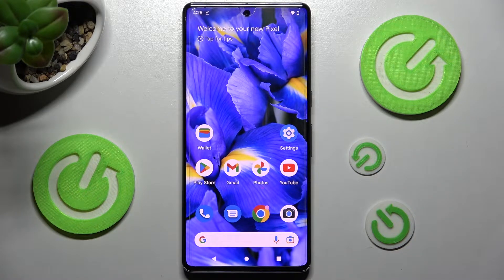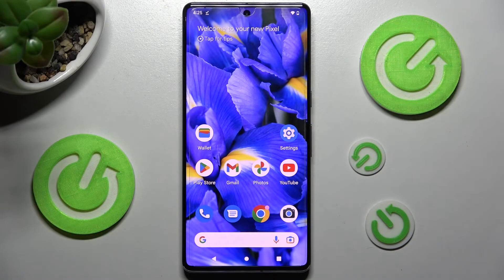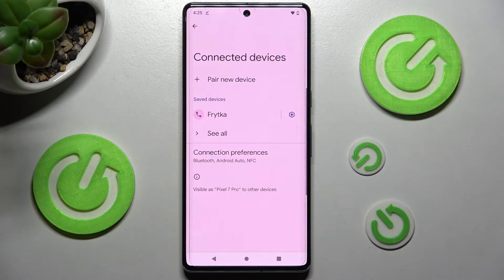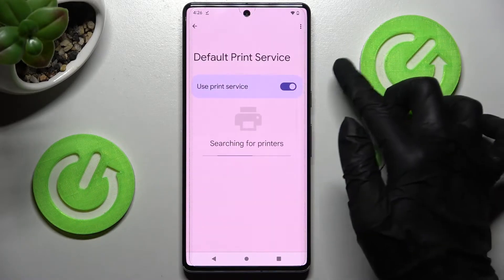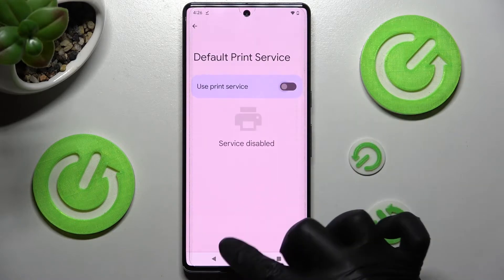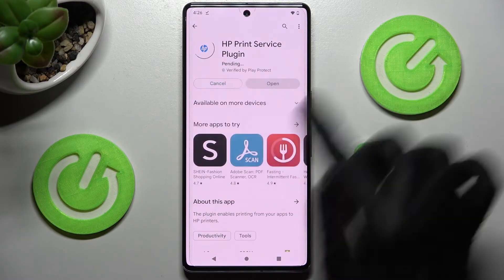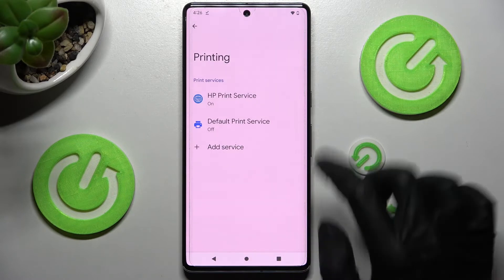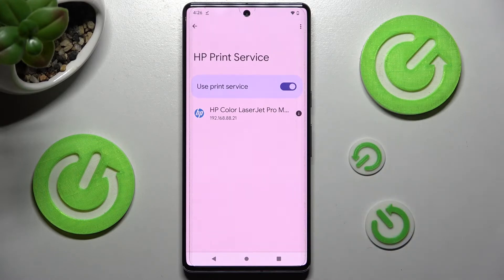How to Pair Printer with GOOGLE Pixel 7 Pro - Wireless Printing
We will show you how you can start printing wirelessly after watching this tutorial. You will no longer need to connect your phone to your PC, transfer files, and print them using a printer attached to your computer. Our instructions will show you how to turn on Bluetooth, connect to a wireless printer, and print documents and photos directly from GOOGLE Pixel 7 Pro.

How to Pair Printer with GOOGLE Pixel 7 Pro? How to Add Printer to GOOGLE Pixel 7 Pro? How to Use Printer connected to GOOGLE Pixel 7 Pro? How to Print via GOOGLE Pixel 7 Pro? How to Pair Devices? How to Connect Printer with Android Device? How to Connect Printer with GOOGLE Pixel 7 Pro? How to Link Printer with GOOGLE Pixel 7 Pro?